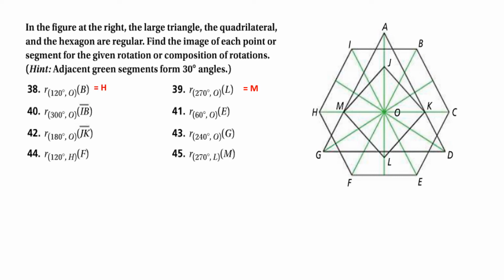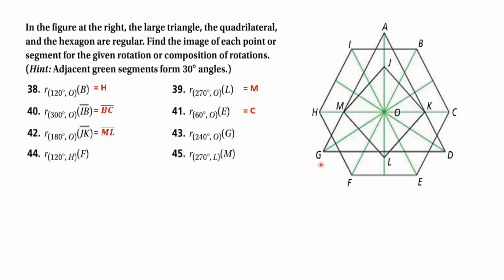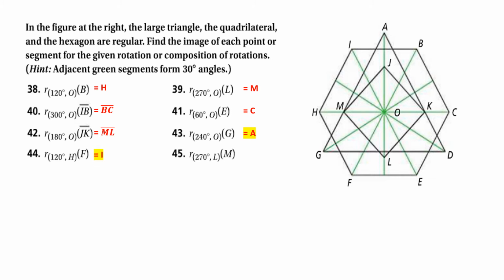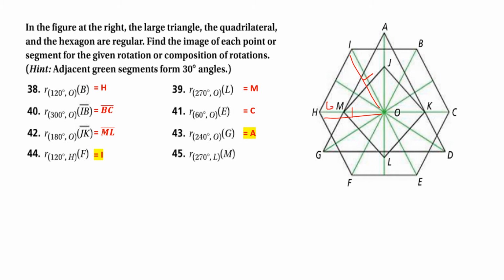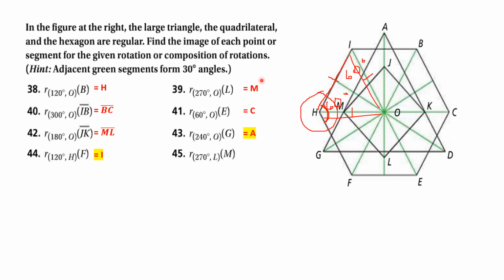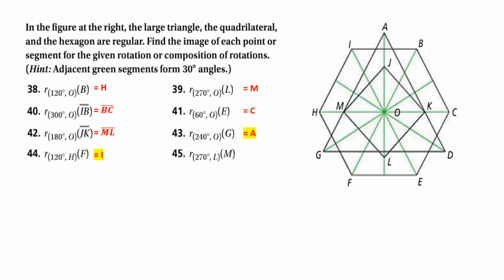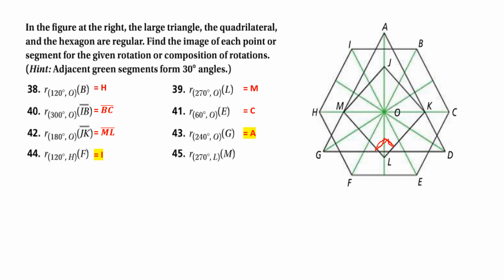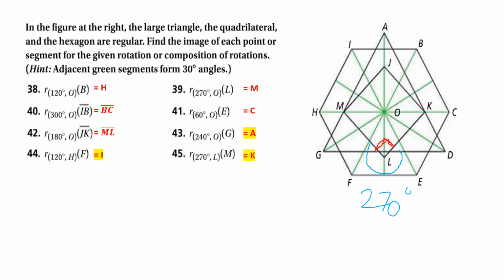p. 565 Homework Clarification: #43-45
We talked about this yesterday in our homework meeting. Please note that in a "normal year" for Chapter 9, by the end of the unit you would be expected to be proficient in rotating around the center or the origin. I wouldn't ask you this type of question on a test/quiz but it is a GREAT set of challenge problems! -Ms. Allen